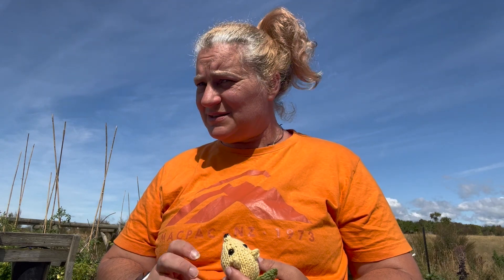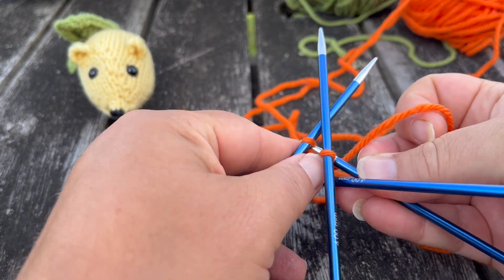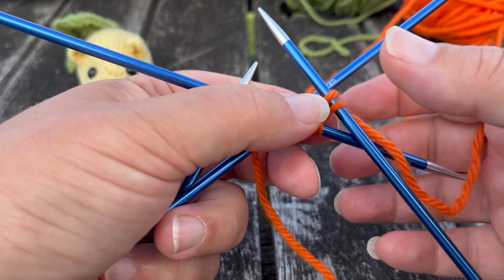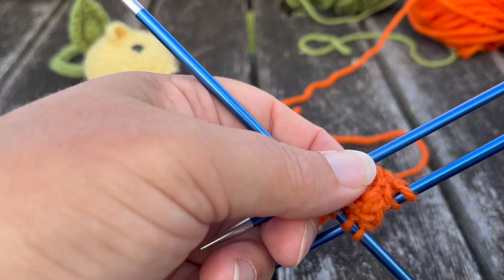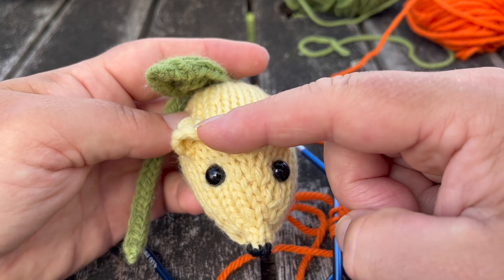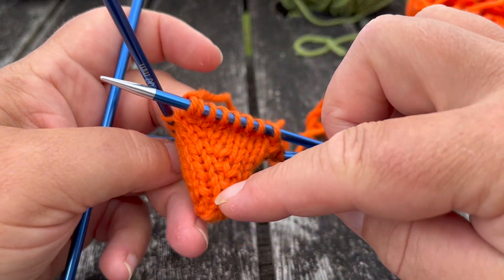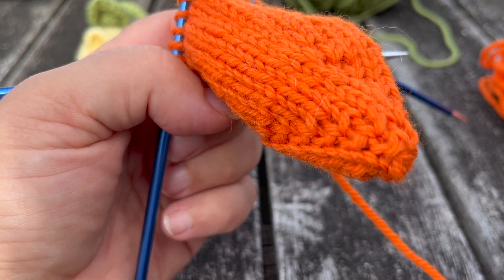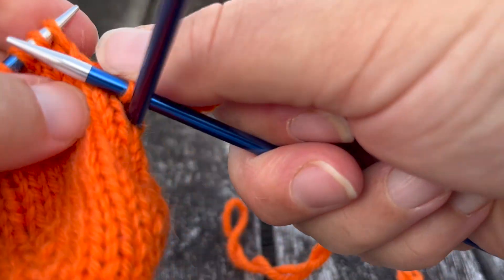Fruit Mice Amigurumi Knitting Pattern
Free knitting pattern and tutorial for my fruit mice pattern. So far I have a strawberry, grapes, lemon, orange and watermelon mice. which may have gone too far.

For further knitting patterns and advice, visit my I can be found on Instagram, TikTok, Etsy, Ribblr and Ravelry as The Knit Guru.